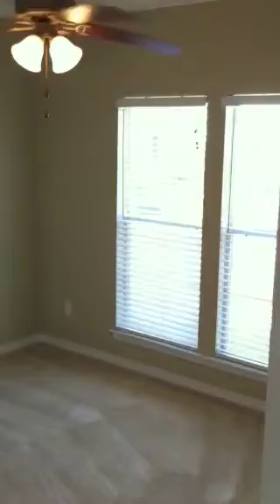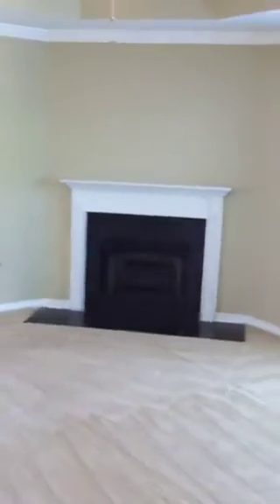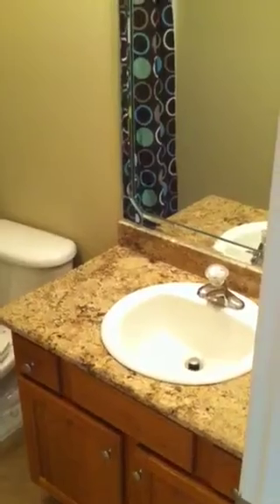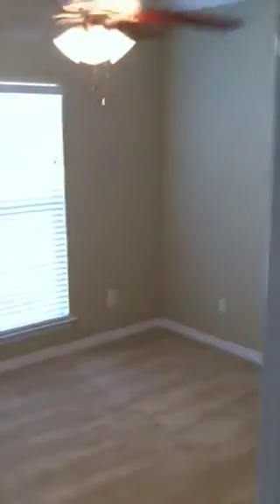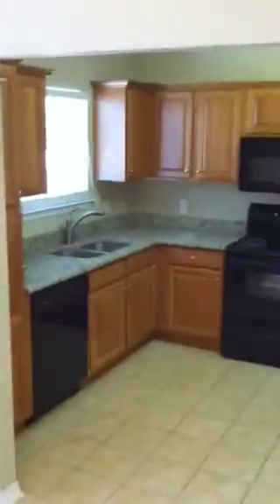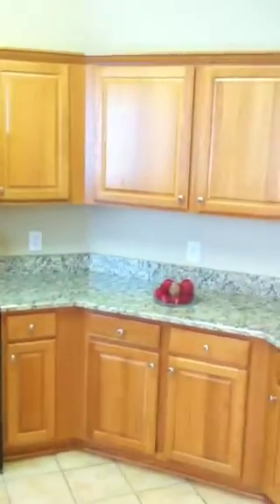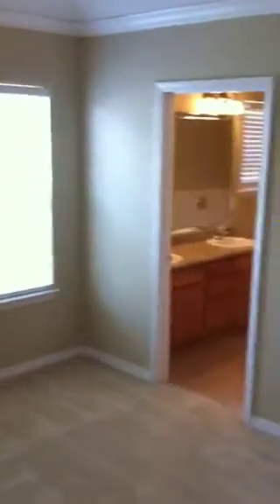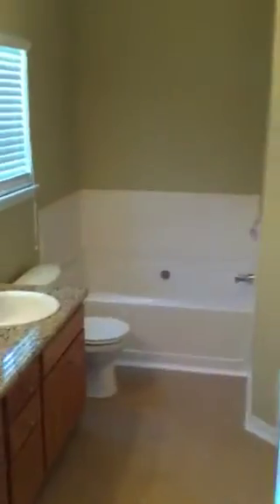29957 Saint Simon St. Historic Malbis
HD video tour